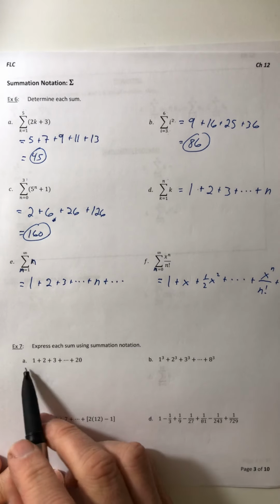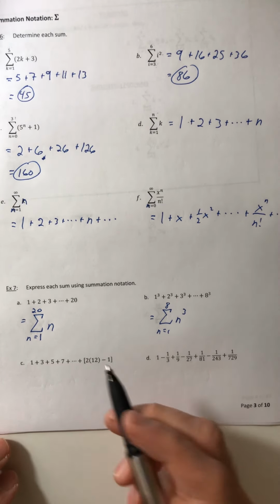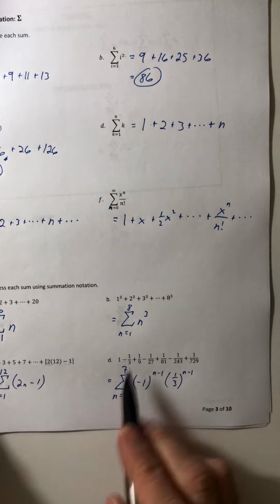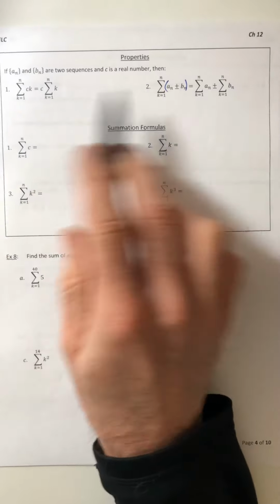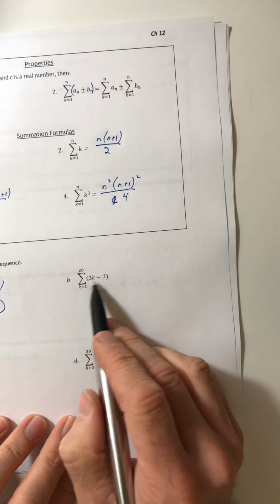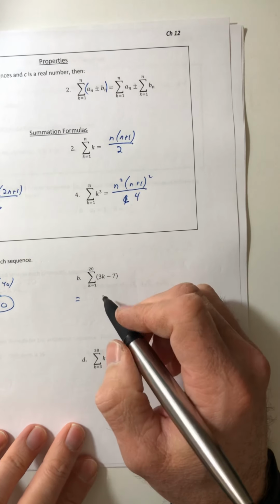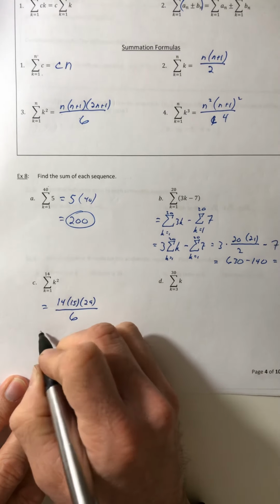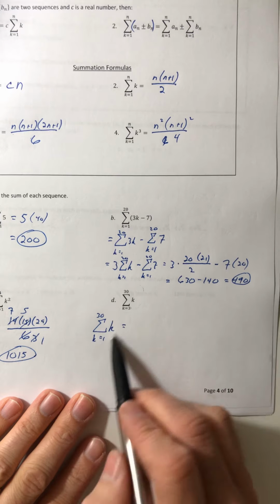Math 370 Section 12.1 D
Summation Formulas